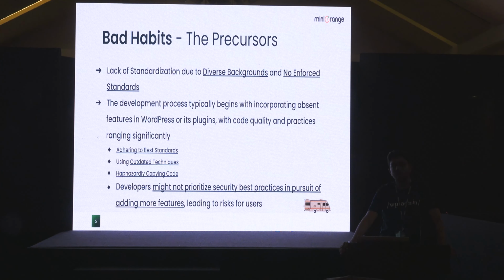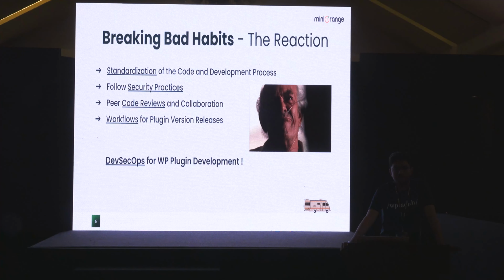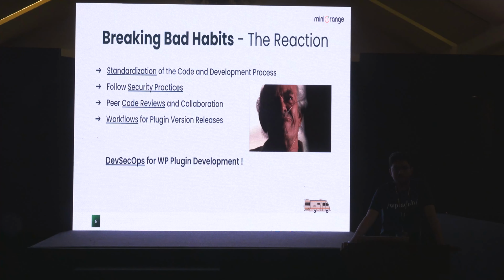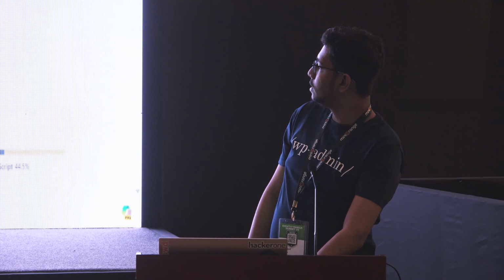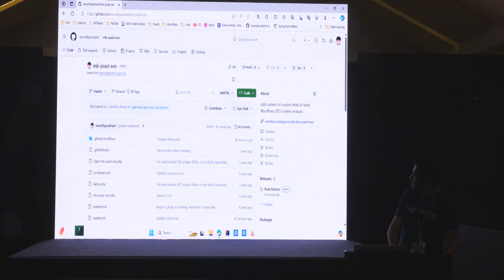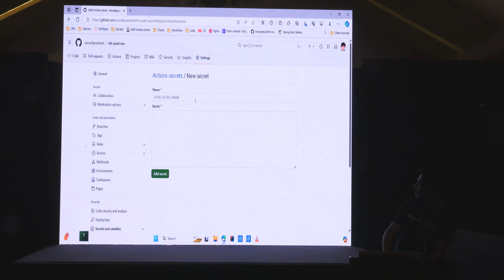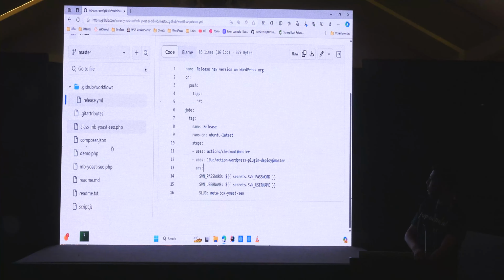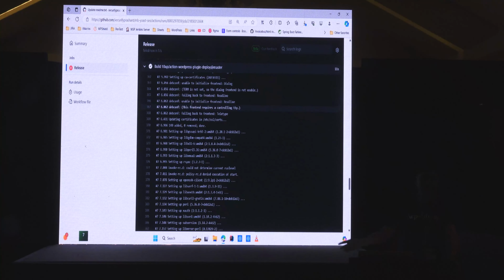Hands-On DevSecOps Heist Session by Prashant Bhivsane I IdentityShield Summit ‘24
The “Breaking Bad Habits: A Hands-On for the DevSecOps Heist in WordPress Plugin Development” session, delivered by Prashant Bhivsane, will change the way you approach WordPress plugin development. It focuses on typical problems such as insufficient security measures, inefficient coding techniques, and a disregard for continuous maintenance. You will gain a DevSecOps mindset through case studies and real-world events.

About the Speaker: Prashant, an experienced Sr. Software Engineer at miniOrange, passionately contributes to the WordPress Core and plugins. With a particular focus on Application Security, Prashant and the team have made numerous contributions in developing WordPress security plugins.

IdentityShield Summit ’24: 800+ enthusiastic attendees from renowned organizations and professionals, entrepreneurs, thought leaders & students actively participated in the thought-provoking sessions by 30 Industry Leaders, 15 innovative booths with interactive activities, workshops, & the innovation award ceremony. We will be hosting an even bigger event next year.

About miniOrange
Over 20,000 businesses worldwide entrust miniOrange with their critical identity management needs and unparalleled technical support. Our comprehensive Identity & Access Management (IAM) solutions are designed to empower your workforce and customer identity security with advanced features like Single Sign-On (SSO), Multi-factor Authentication (MFA), Provisioning, Adaptive MFA, Directory Integration, and Privileged Access Management (PAM), among others.
We offer 6000+ pre-built integrations for popular apps and our SSO, MFA & Provisioning plugins are listed on popular marketplaces like Atlassian, WordPress, BigCommerce, Shopify, Drupal, etc. This streamlined integration fosters efficient workflows and robust security, supporting superior business performance.
Top review platforms like Gartner Peer Insights, G2, GetApp, Software Advice, etc., recognize us for delivering cutting-edge security products along with premium support from the in-house engineering team.